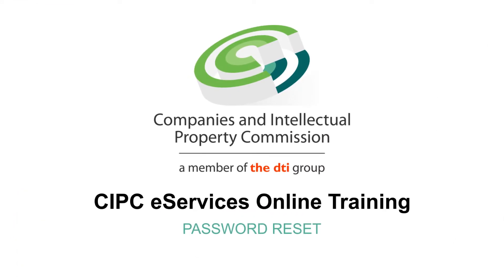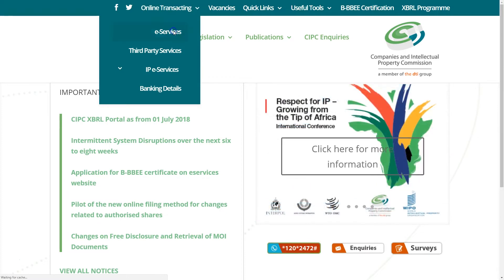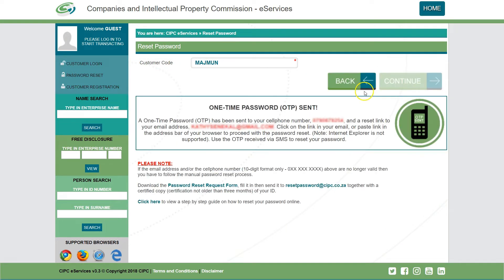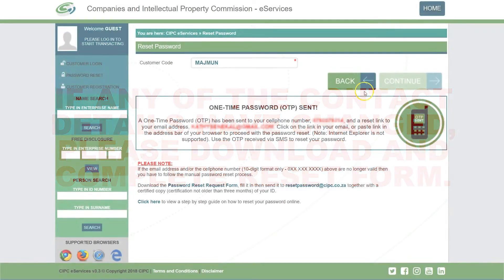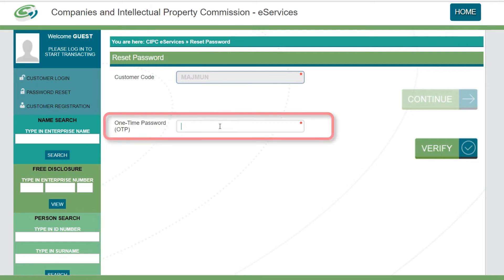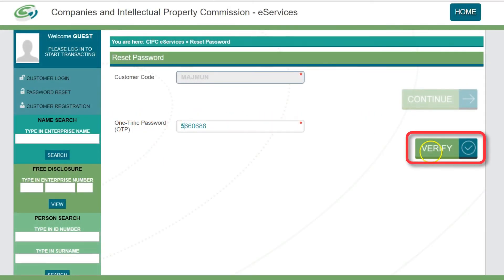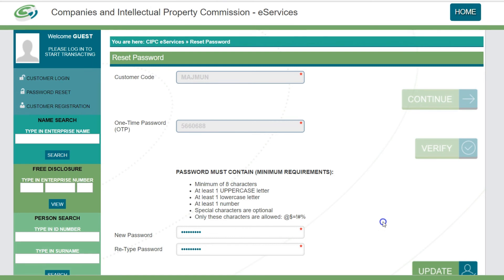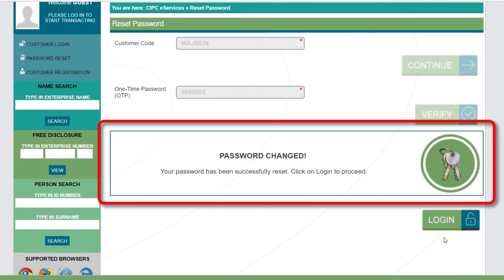How to Reset Your CIPC e-Services Password